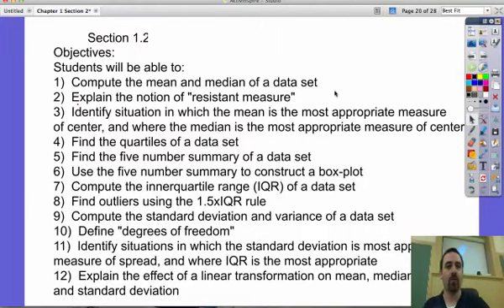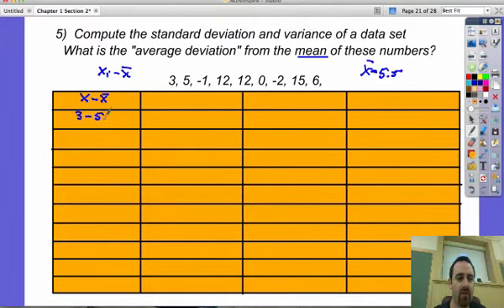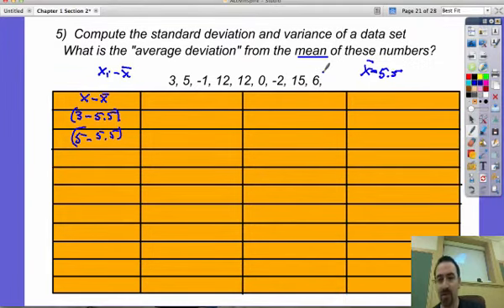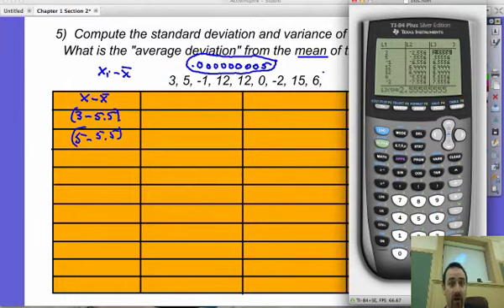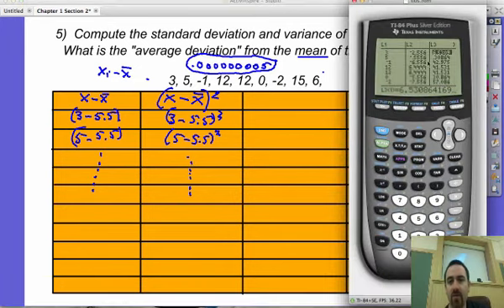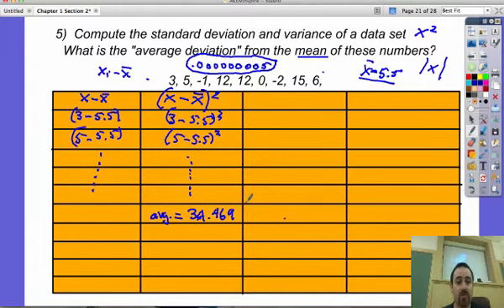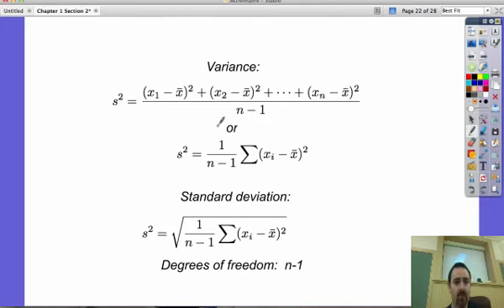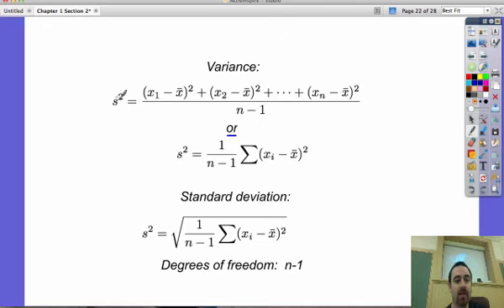Stat: Lesson 5 (Standard Deviation)